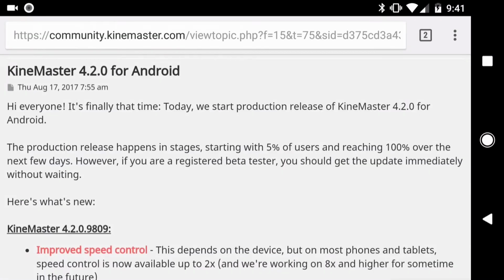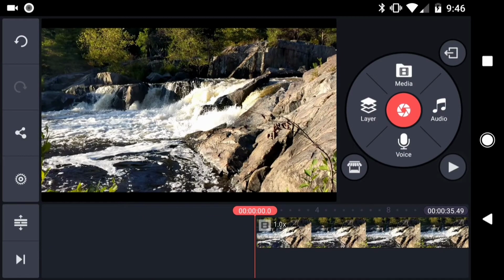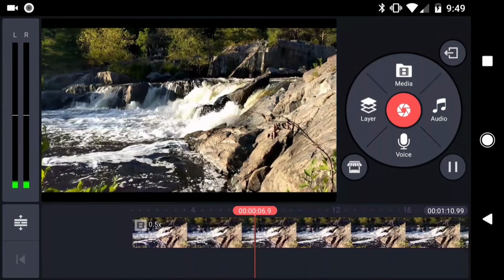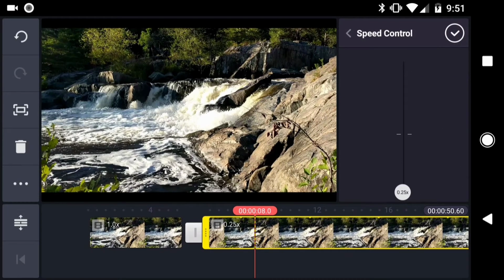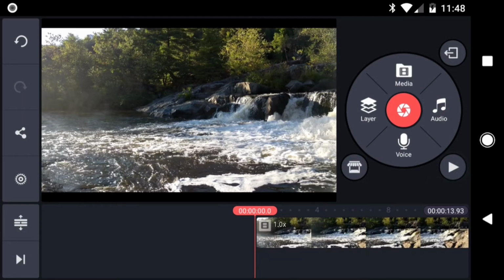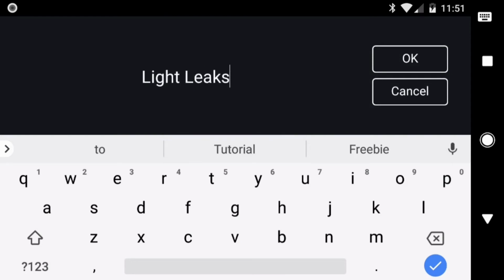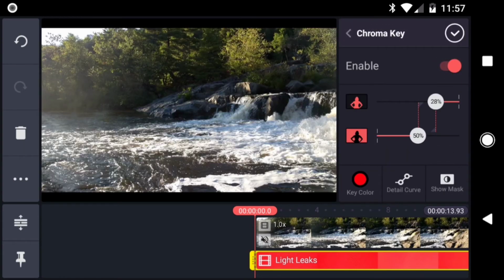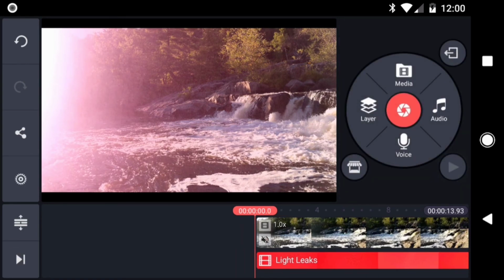New Features in KineMaster 4.2 for Android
A glitch with the mobile app caused me to accidentally delete this video, but here it is again. In this video I demonstrate new features in the Android version of KineMaster 4.2. This includes 60 FPS import, advanced speed control, and new layer animation. Plus, I provide a preview of my new 4K light leaks collection.

Share your vision! Camera of Record is a resource for passionate (busy) people that want to share their craft with the world. Amazing things are possible when you combine mobile tech, video, and marketing.